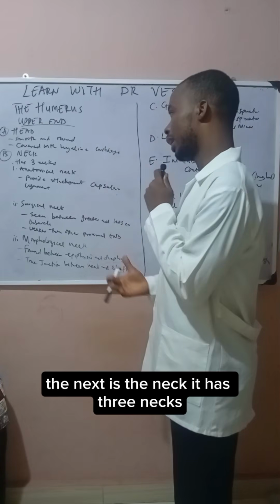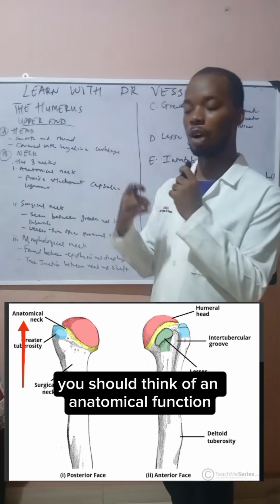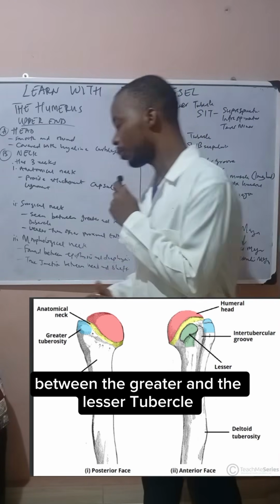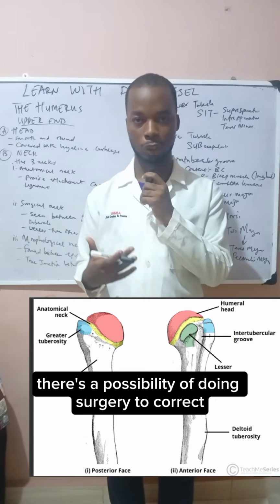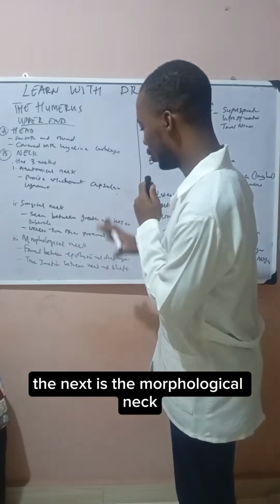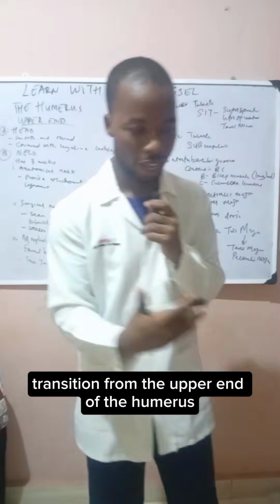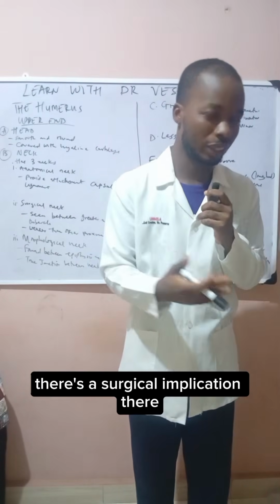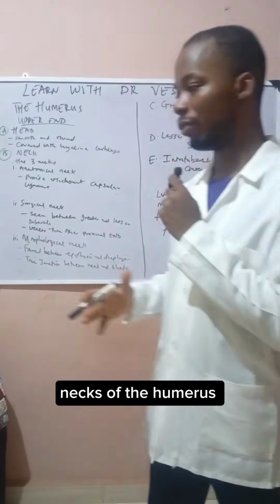Necks of the Humerus Made Easy: Anatomical, Surgical & Morphological Breakdown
Struggling to differentiate the necks of the humerus? This quick mnemonic makes it simple and unforgettable:

Anatomical Neck → Think FUNCTION 🧠
Marks the articular margin of the humeral head—important for joint anatomy.

Surgical Neck → Think SURGERY 🔪
A common site of fractures with clinical importance (risk to axillary nerve).

Morphological Neck → Think SHAPE CHANGE 🔄
Represents the transition from the expanded upper end to the shaft.

Perfect for medical students preparing for anatomy exams, OSCEs, and quick revisions.

Learn smarter with Dr. Vessel-style mnemonics!